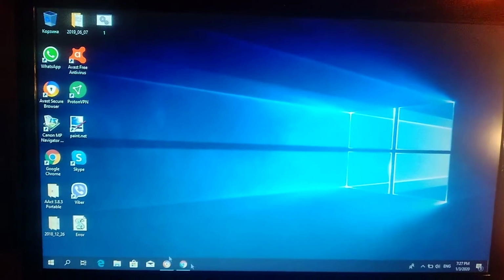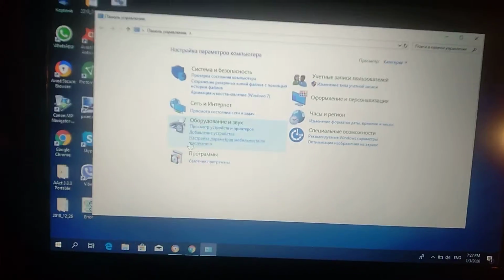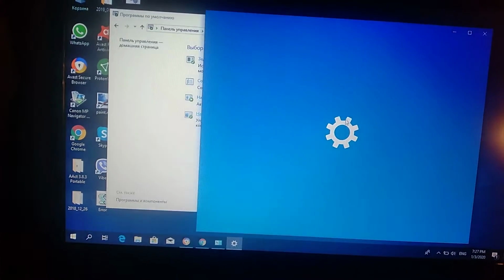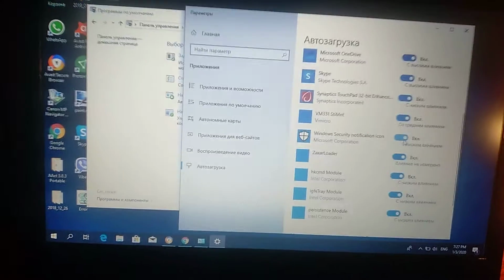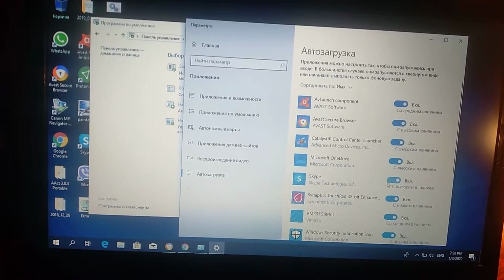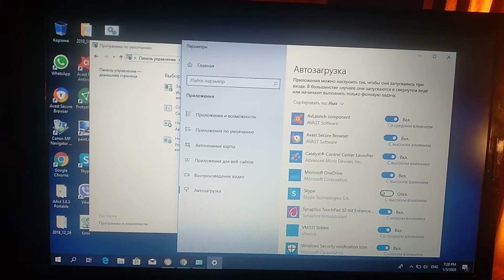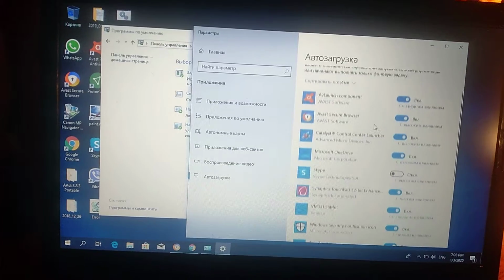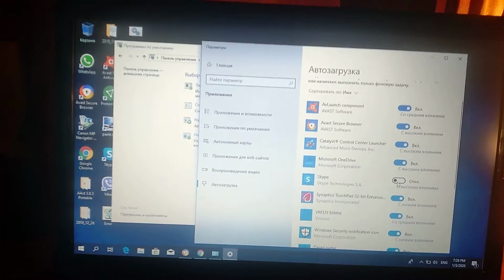Auto Start Programs Windows 10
If you don't know how change status of auto start apps in Windows, this video is for you.